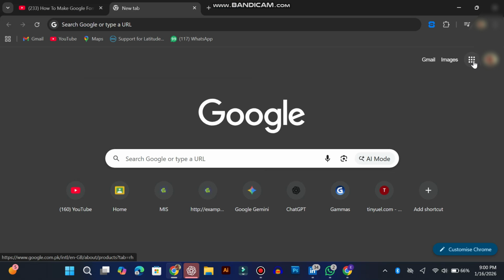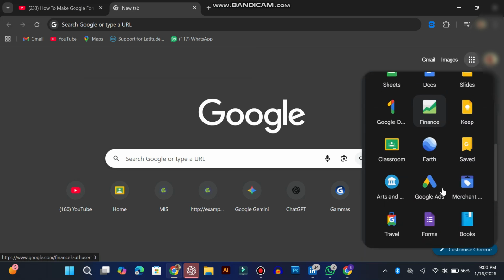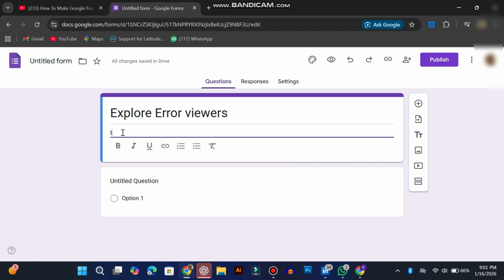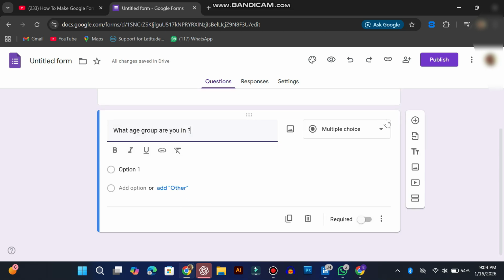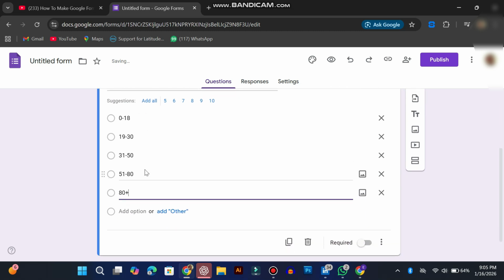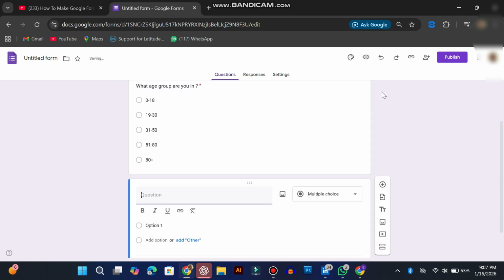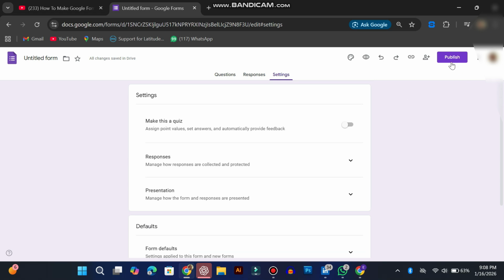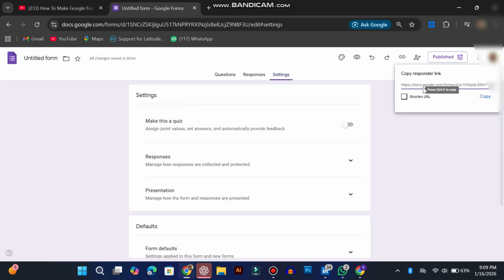How To Create Google Form (very simple method) In 2026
In this video, I will show you how to make a Google Form survey questionnaire step by step. You will learn how to create a new Google Form, add a title and description, and start adding questions easily.

This tutorial also explains how to choose different question types like multiple choice and short answers, make questions required, and organize your form properly. After creating the survey, you will see how to share the Google Form with others and how to check and analyze responses using Google Forms.

This guide is perfect for beginners who want to create surveys, questionnaires, or feedback forms using Google Forms.